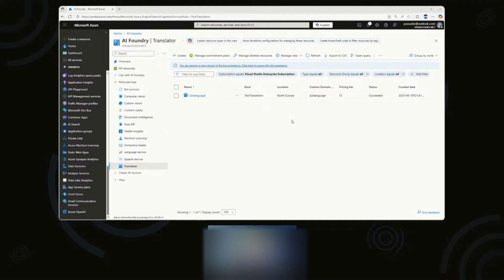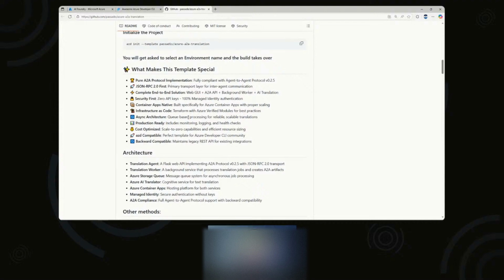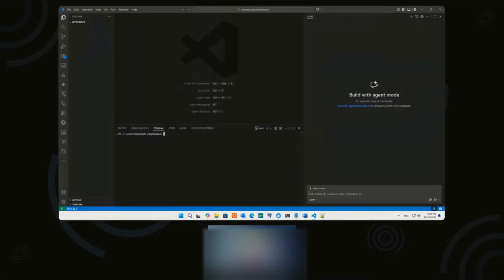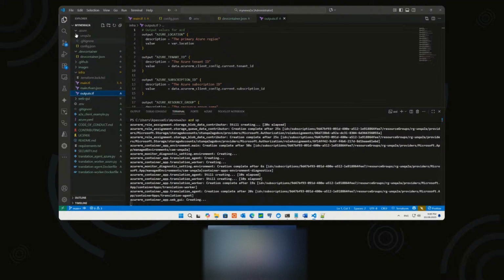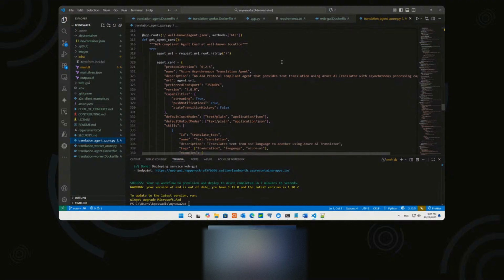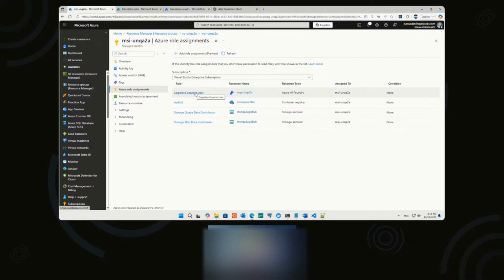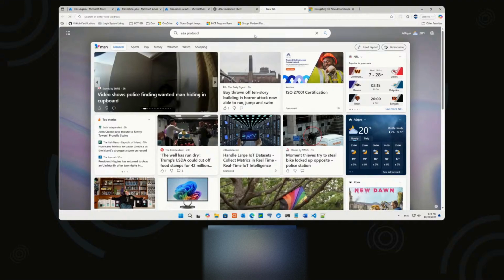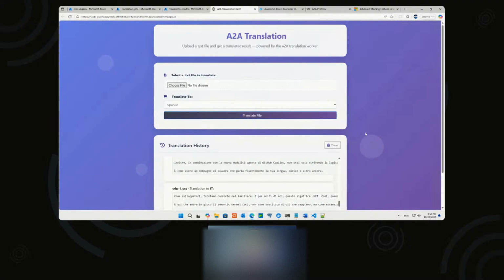Breaking Down A2A: Building an Azure Agent-to-Agent Project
Join us for a hands-on deep dive into Azure Agent-to-Agent (A2A) integration, where we’ll demystify the architecture, design patterns, and deployment strategies behind scalable A2A solutions. Whether you're building enterprise-grade connectors or streamlining internal workflows, this session will equip you with the technical know-how to architect robust, secure, and future-proof A2A projects on Azure.